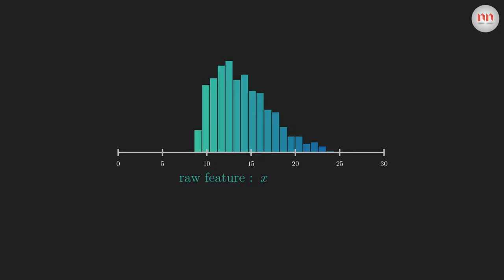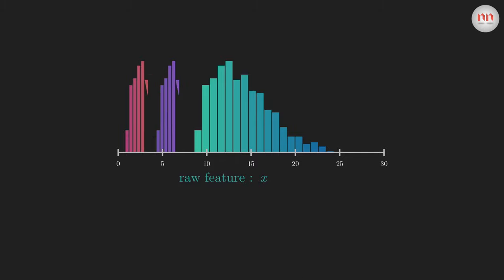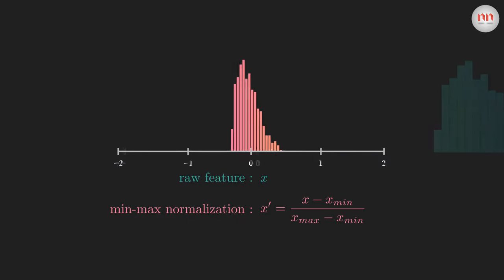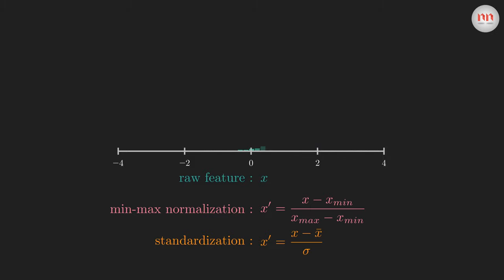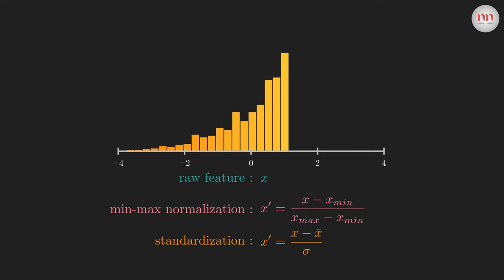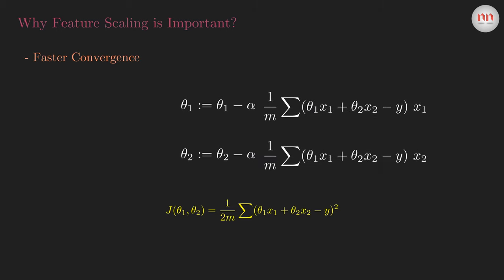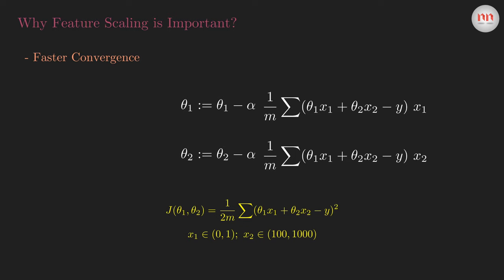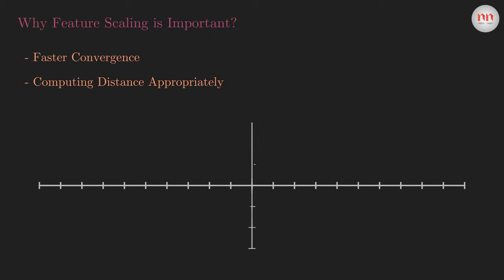Standardization vs Normalization Clearly Explained!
Let's understand feature scaling and the differences between standardization and normalization in great detail.